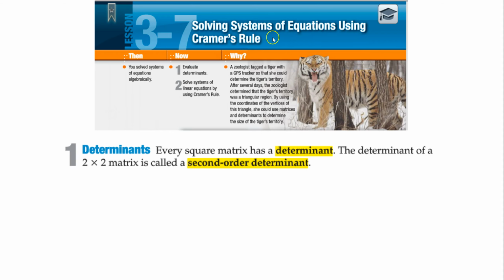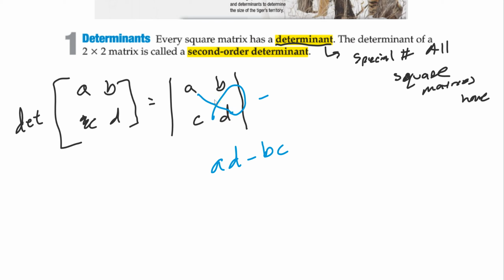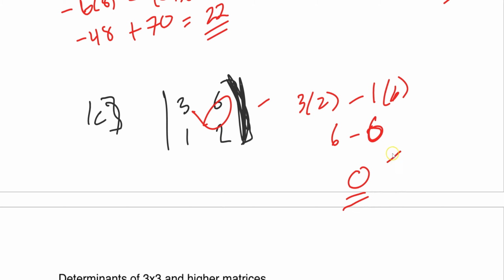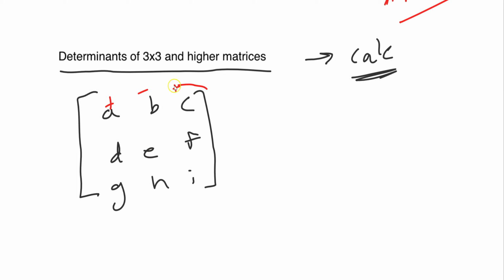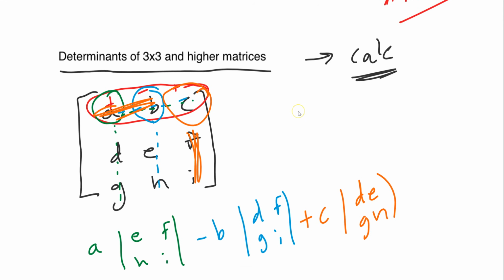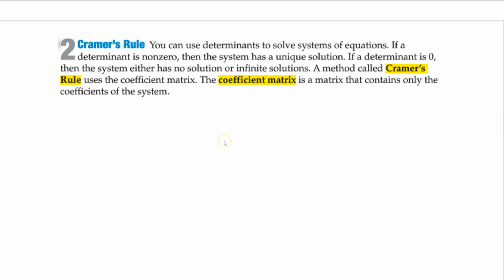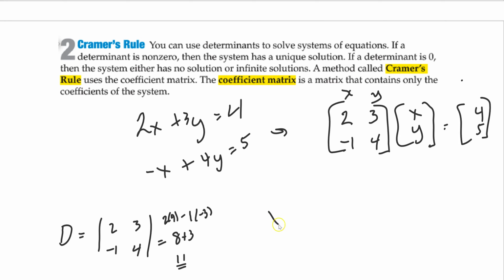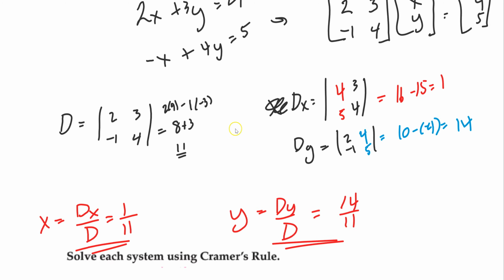3 7 Determinants